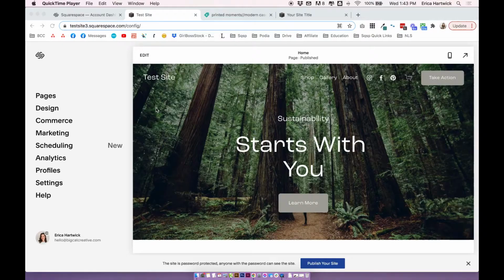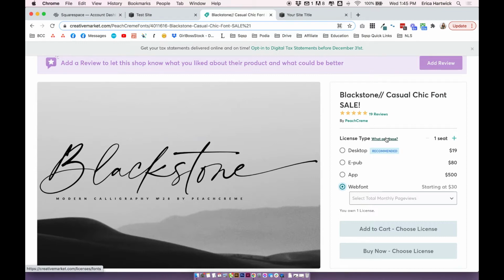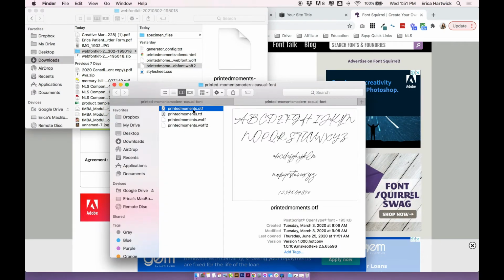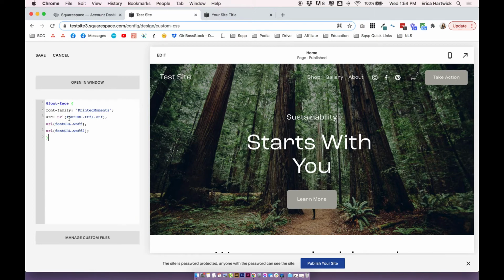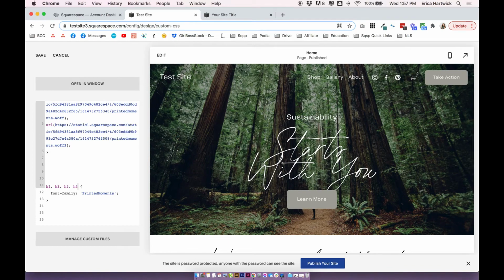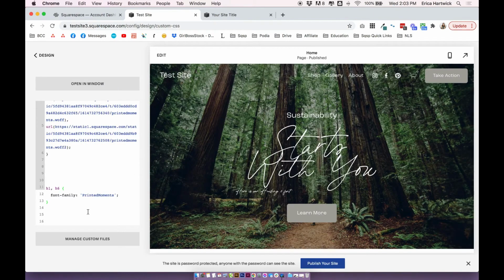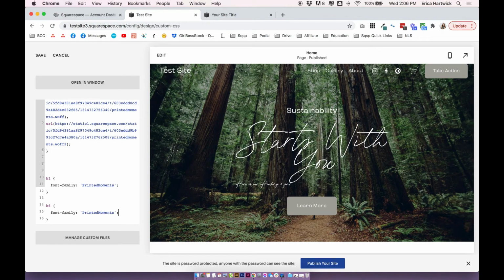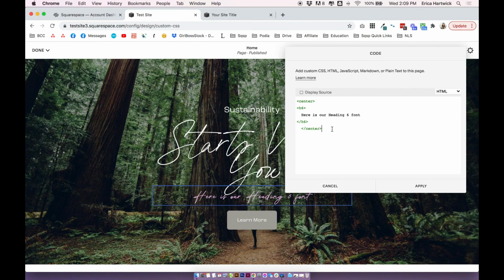How to Upload CUSTOM FONTS to Squarespace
Learn how to easily upload any fonts that you have on your computer to Squarespace, so you can use them on your website! This tutorial contains a little bit of coding to get your custom fonts onto your Squarespace site, but it's really easy! This is a great way to customize your Squarespace site and make your design unique.

TIMESTAMPS:
0:00 Intro
00:36 Where to find the built-in Squarespace fonts
01:05 Buying the correct font licenses
02:50 How to Upload Custom Fonts to Squarespace (Getting the correct file types, uploading the fonts to Squarespace, coding in your font, applying it to different text styles)

👉🏼 Looking for the codes from this video? to copy + paste all of the codes used in this video.